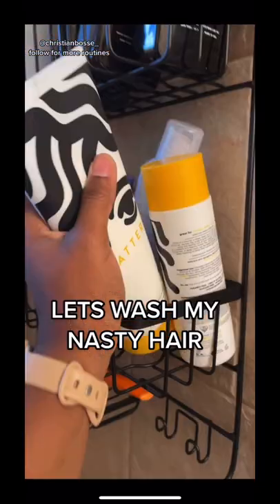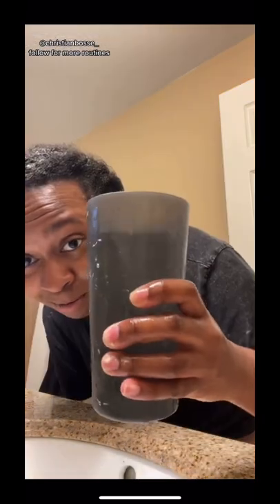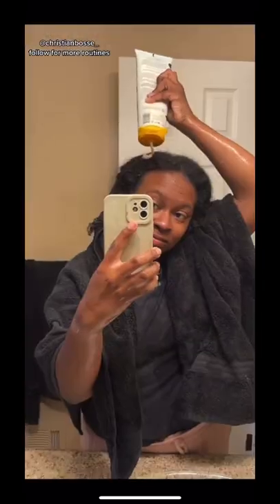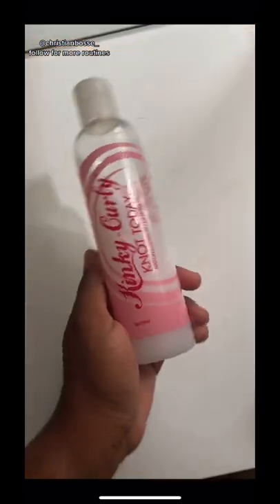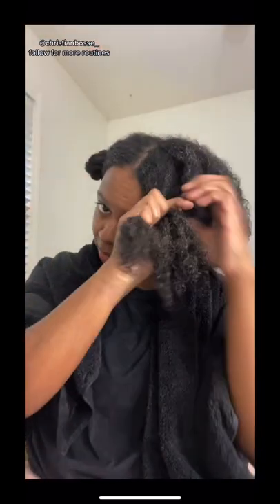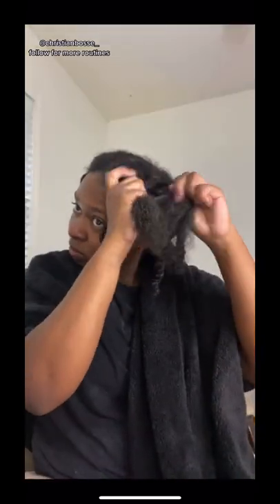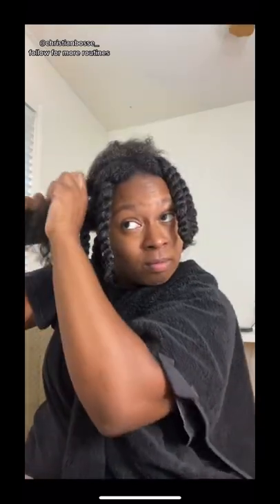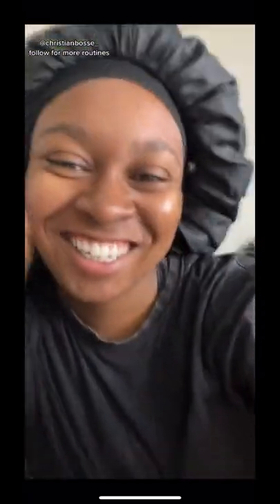👩🏾‍🦱 wash routines for natural hair (3C 4A curls)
pattern shampoo (clarifying)
pattern conditioner (intensive)
kinky-curly knot today leave-in detangler

vlog camera
vlog microphone
on-the-go camera
essential sd cards

X